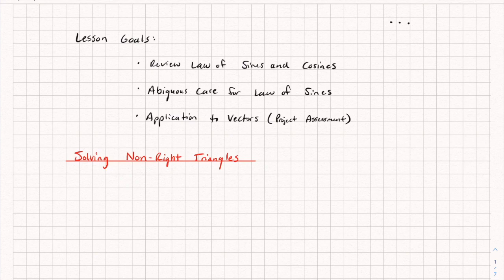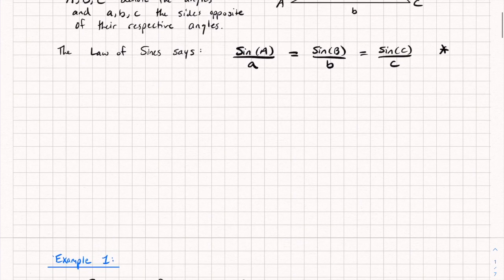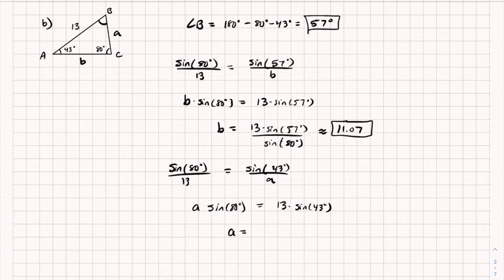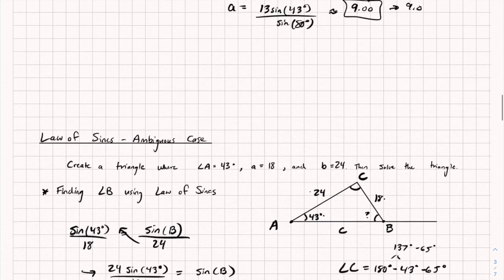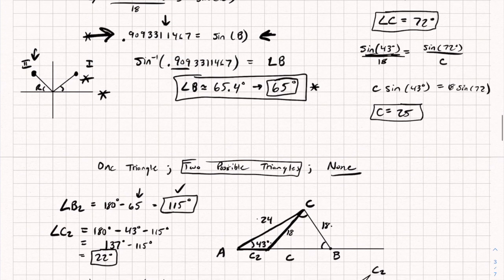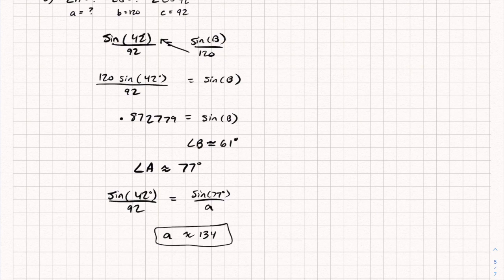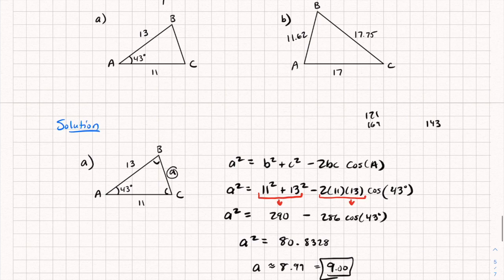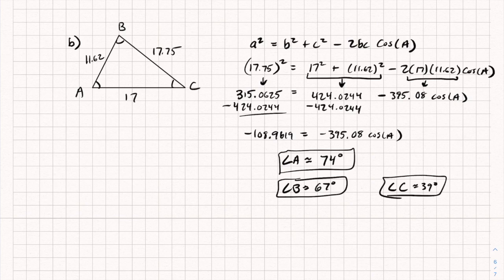Precalculus Video 17 Laws of Sine and Cosine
This video is about Precalculus Video 17 Laws of Sine and Cosine